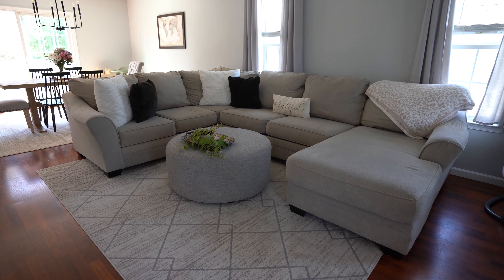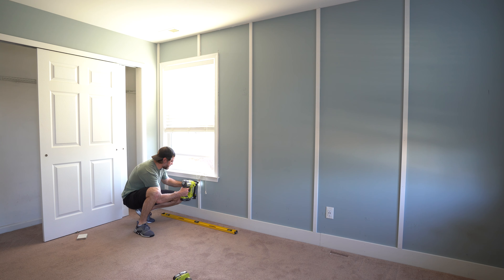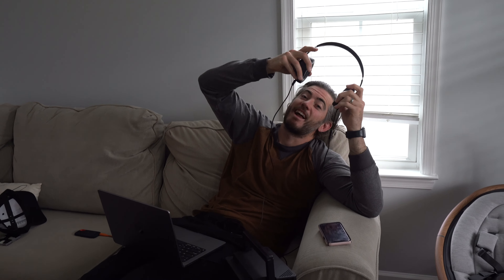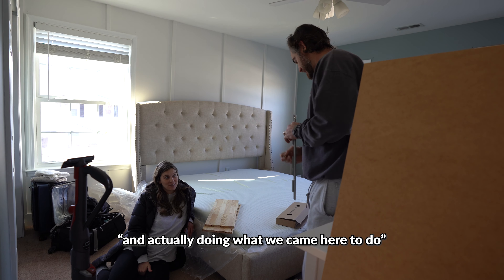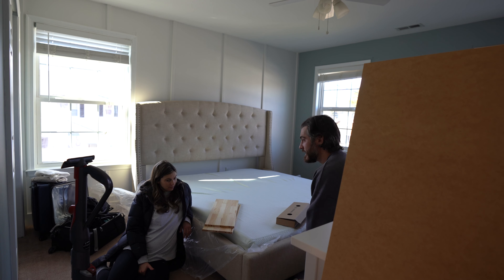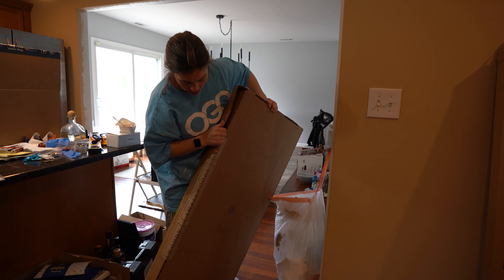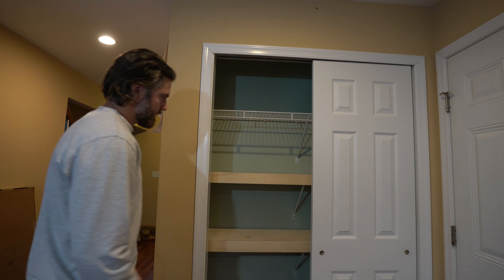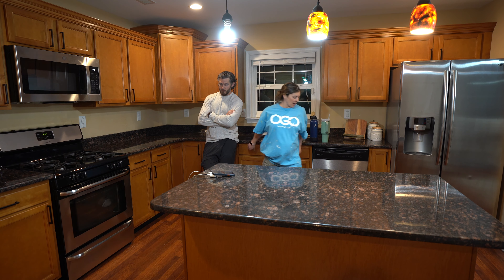The Renovations Continue Until The Gas Company Shutoff The Gas To Our New Home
In this episode, we continue renovating our home working on the master bedroom and kitchen in hopes to move in.  Some of the renovations were halted when we realized we had no heat because the gas company shut off our gas to the home!

📷 Our Gear:
* 360 Camera